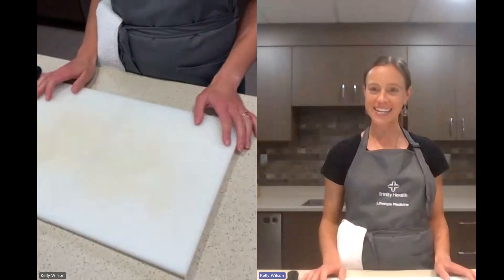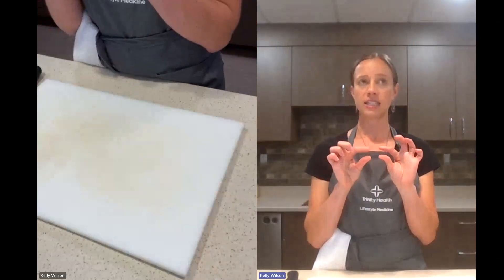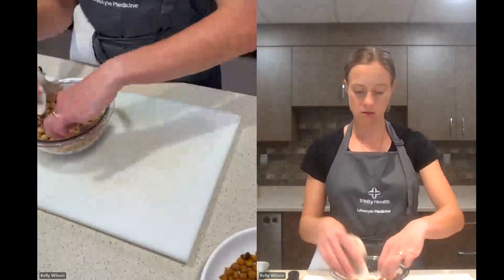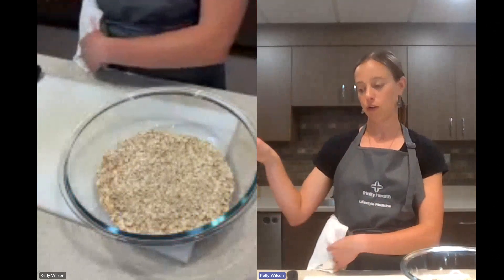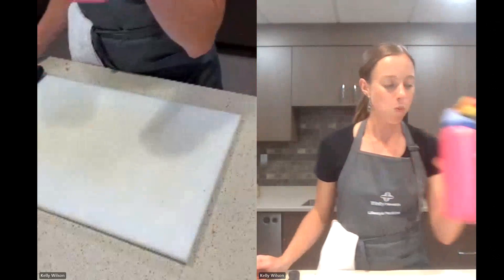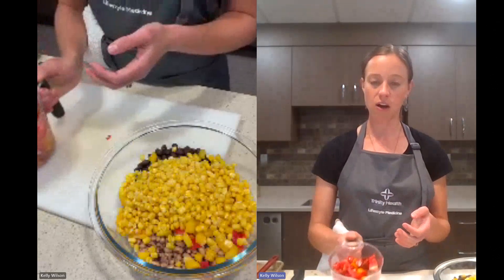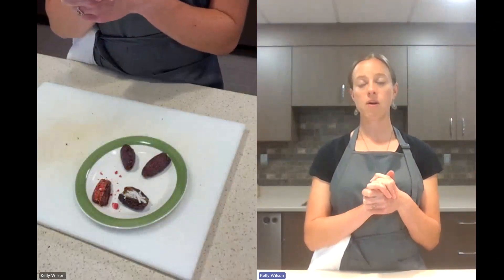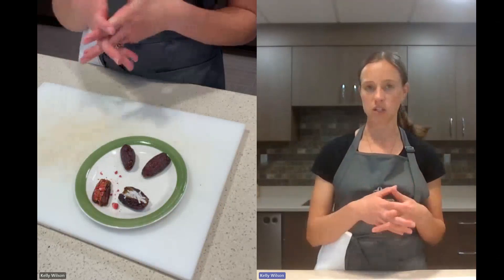Cooking with Plants: Class Nine | Lifestyle Medicine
Join us as Kelly Wilson, RDN, DipACLM discusses making snacks with unique vegetables.